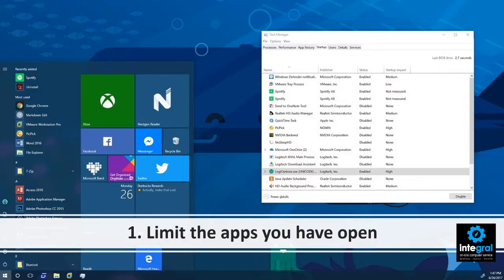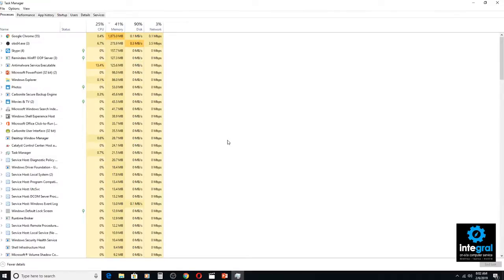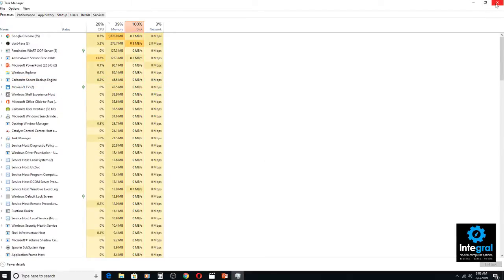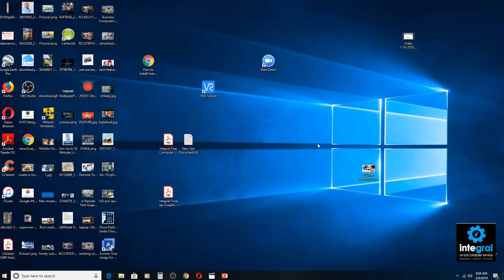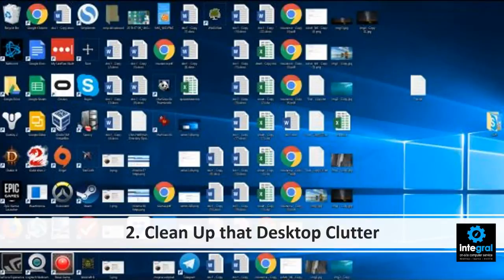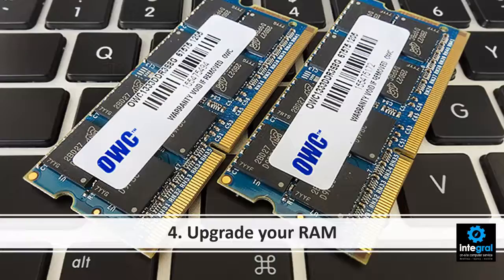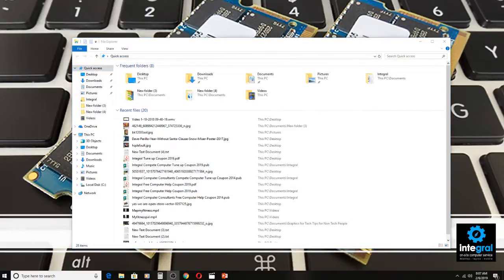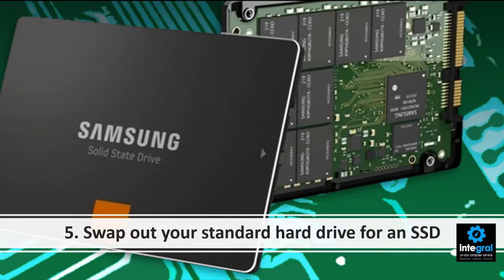How to Speed Up Your Windows Computer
We love sharing computer tips & tech tricks everyone should know! Need computer help or tech support? These guys can help with any tech problem. They've read all the manuals and they want to make technology fun and exciting for you.